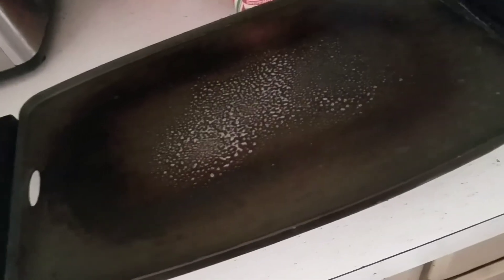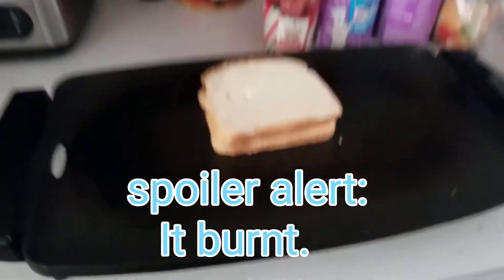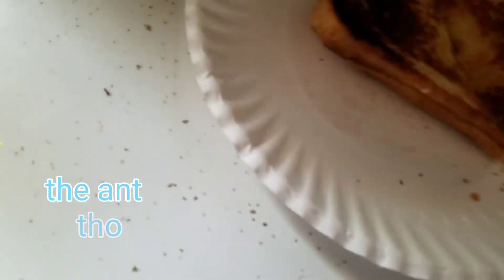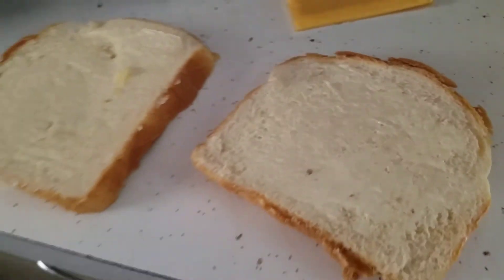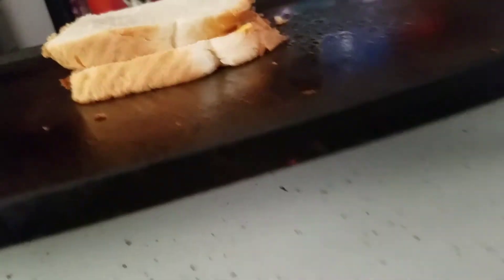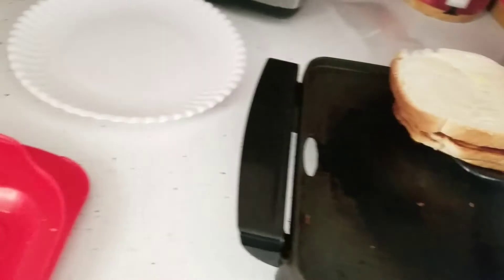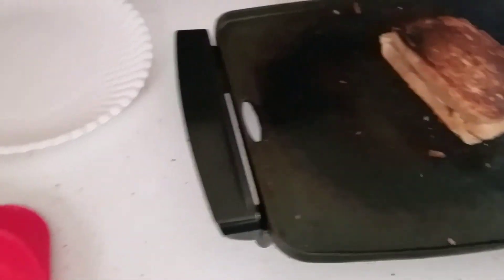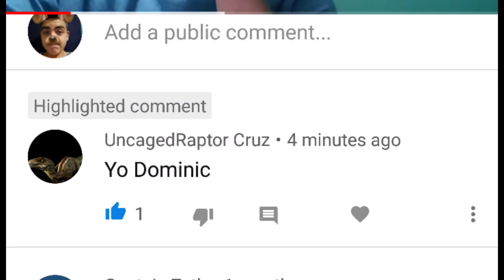How to make grilled cheese.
Welcome to my channel in this video I show you guys how to make a normal grilled cheese sandwich and then I showed you guys how to make the ultimate grilled cheese sandwich!!!

Subscribe if you enjoy my content, also hit that bell to get notified whenever I upload a video I'm going to start uploading more often so you might want to have that Bell turned on.